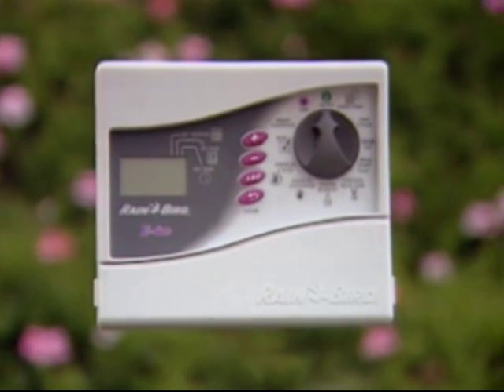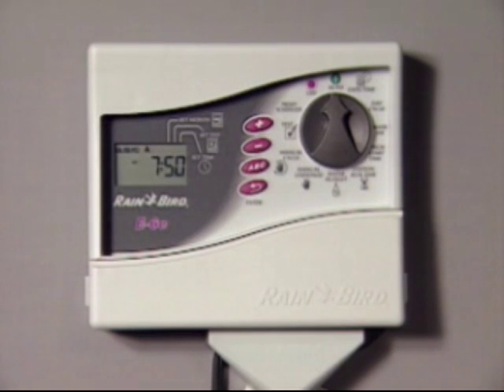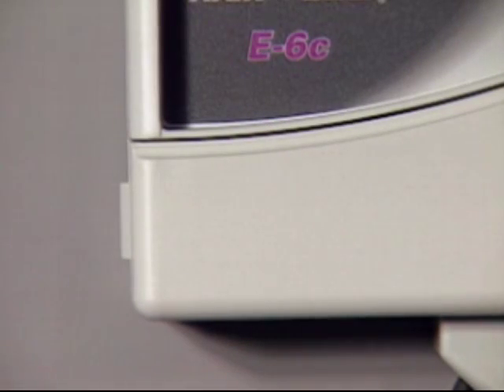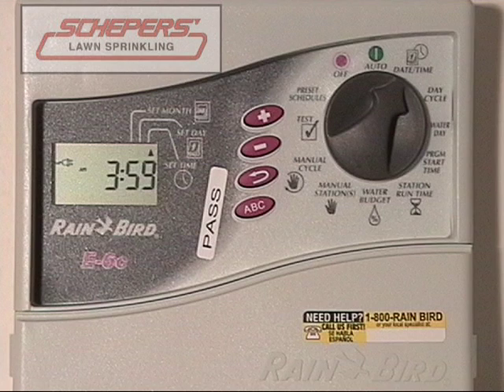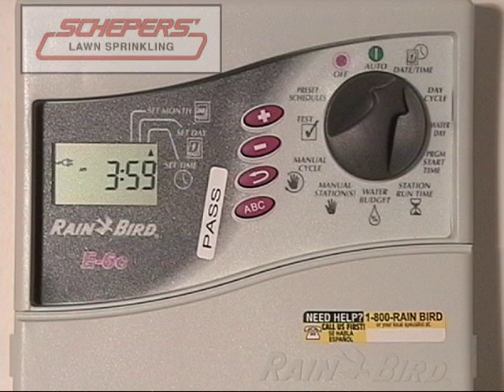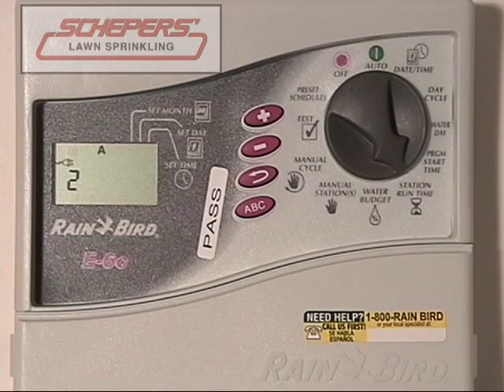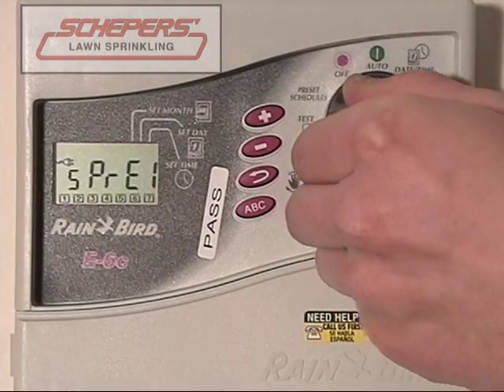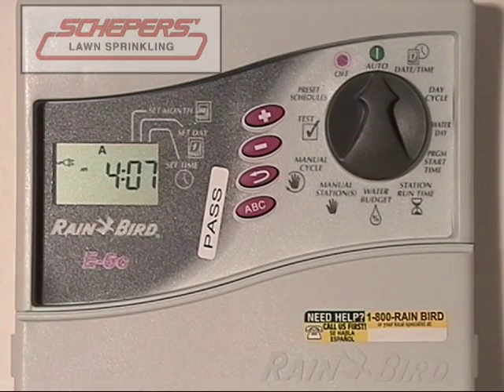How to Program Your Rainbird EC Controller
This video will demonstrate how to program and use your Rainbird EC Controller.  This applies to the EC6, EC9, EC4 models.